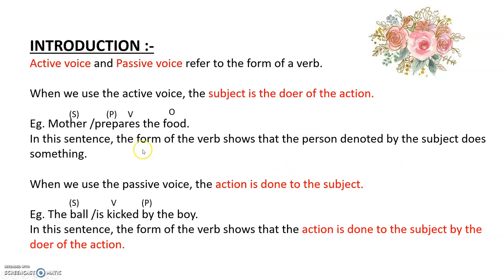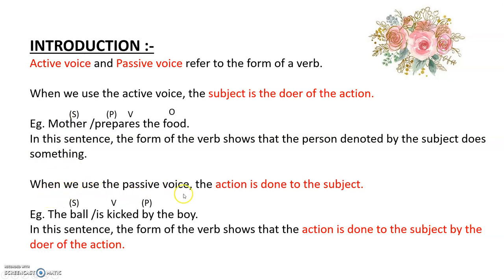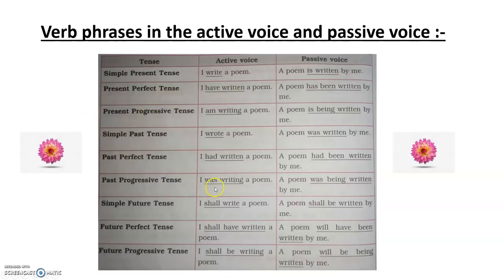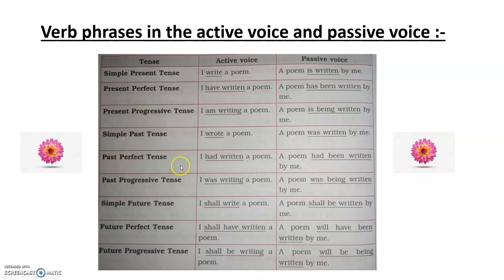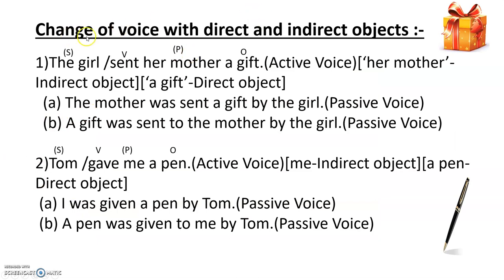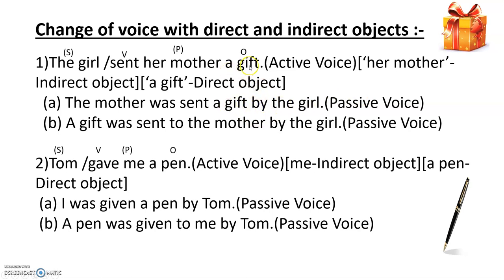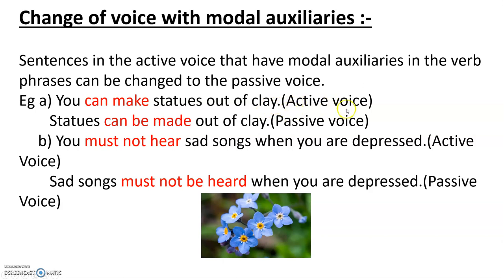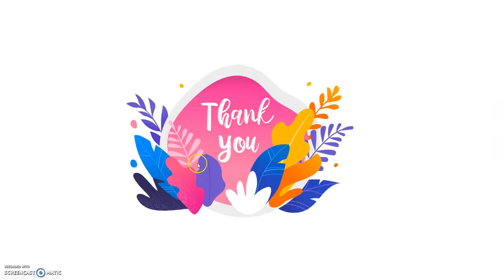ENGLISH GRAMMAR "ACTIVE VOICE AND PASSIVE VOICE" (VIDEO-01)